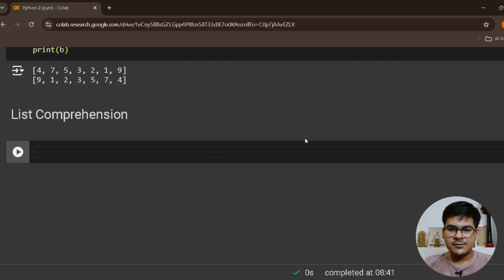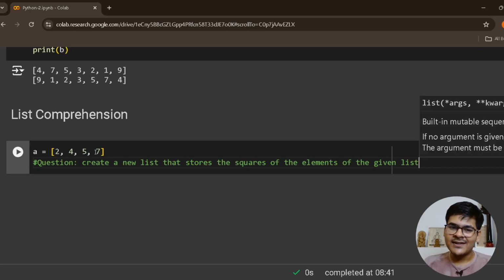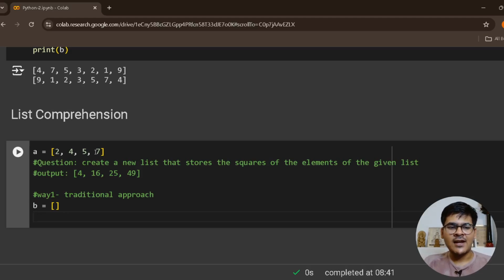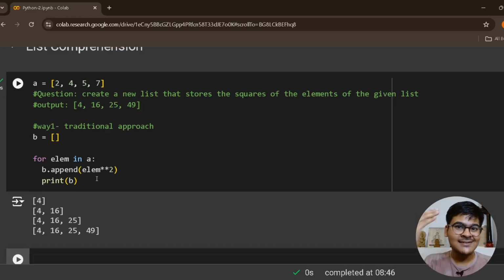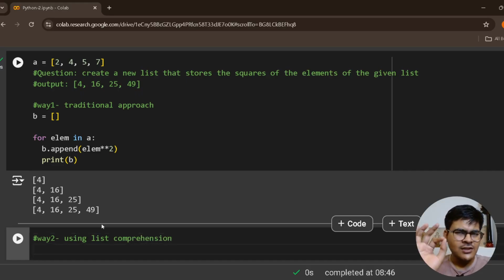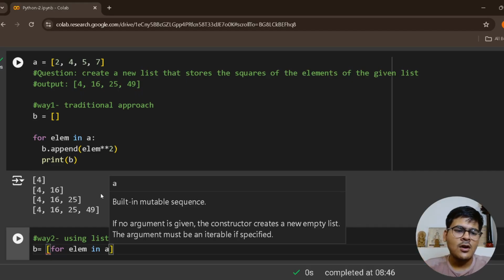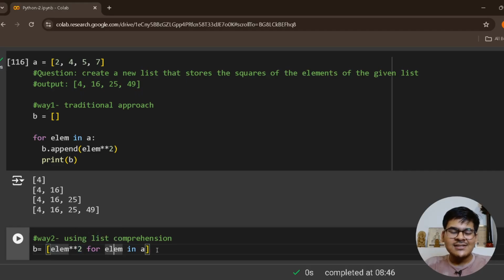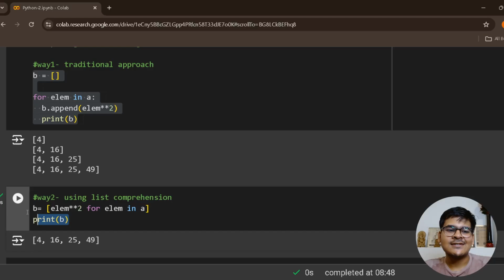Lecture 12.1 - Simplest List Comprehension Tutorial | Python for Beginners Course | AJ (IIT Bombay)